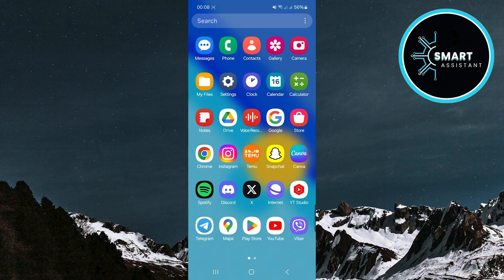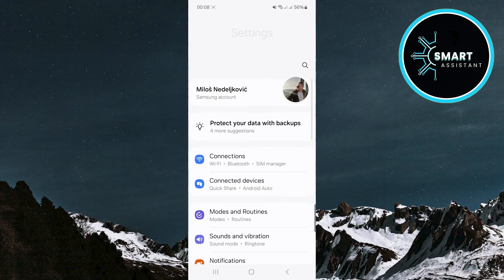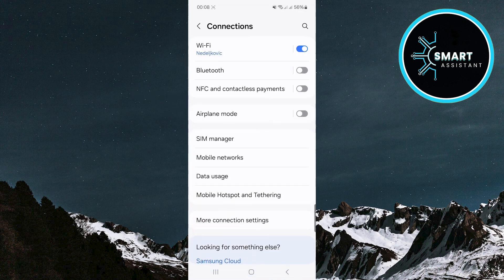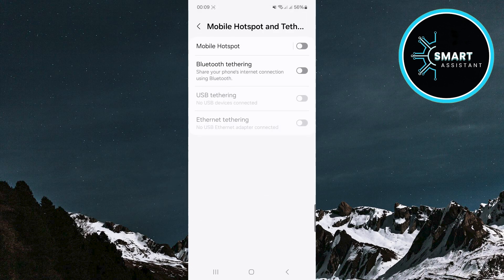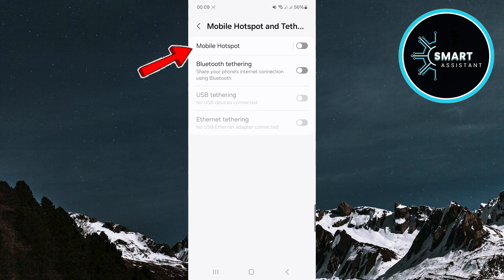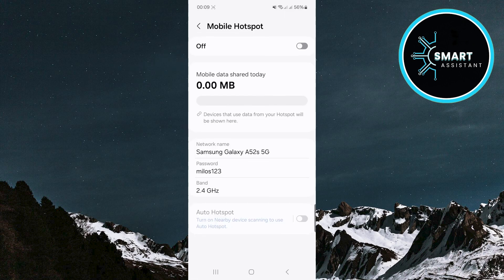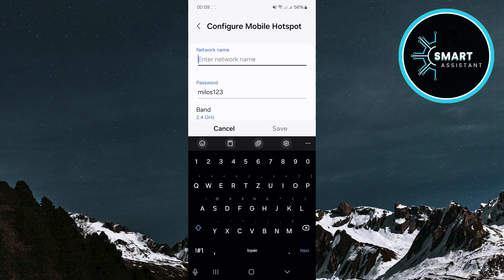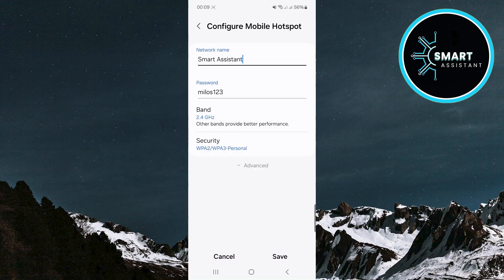How to Change the Hotspot Name on a Samsung Galaxy Phone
In this video, I’ll show you how to change the hotspot name on your Samsung Galaxy phone. If you want to personalize your network’s name to make it easier to recognize when sharing the internet, follow this simple guide. In just a few steps, you’ll quickly set the name that suits you.